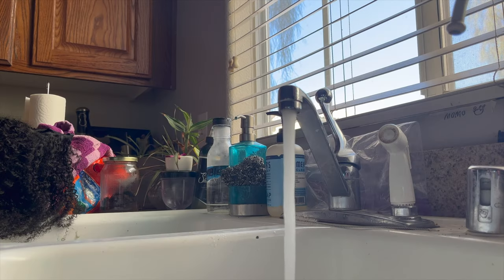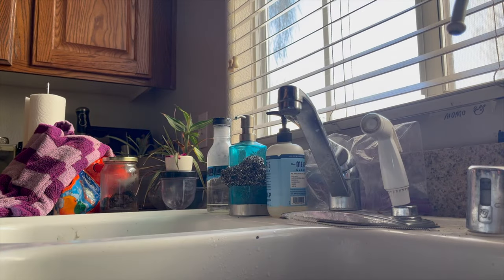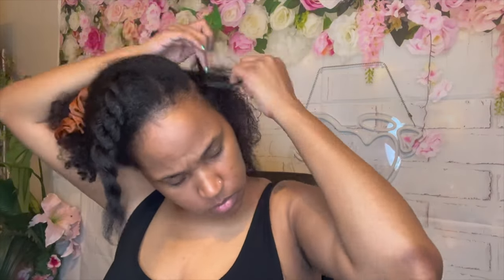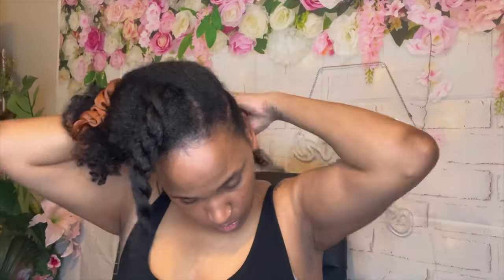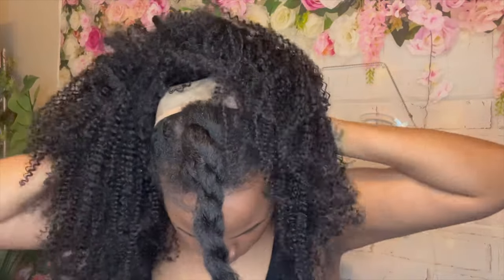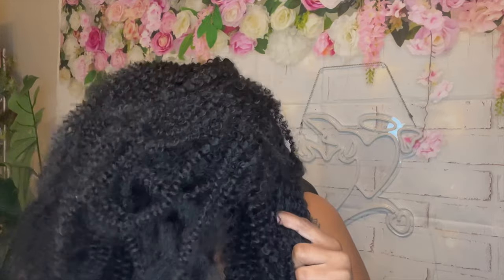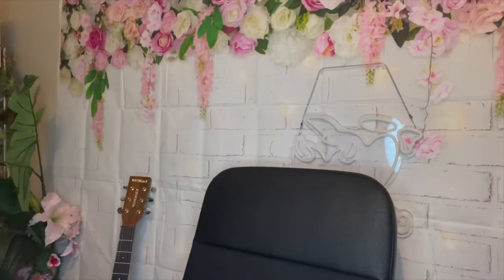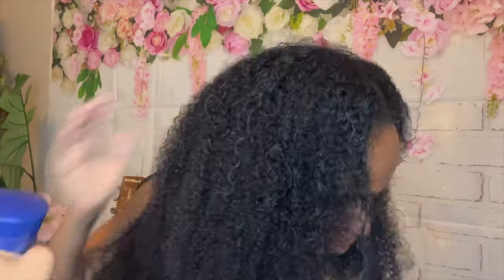Lets not call this a tutorial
Long time no see I've been hanging on to this video for a while. I damaged my hair at the beginning of the year and I was left with thin broken hair Its grown back in but its still not back length wise. The new growth is probably about 4inches.

spray bottle
edge control

All hair products -
currently closed but dm her on ig she might hook you up